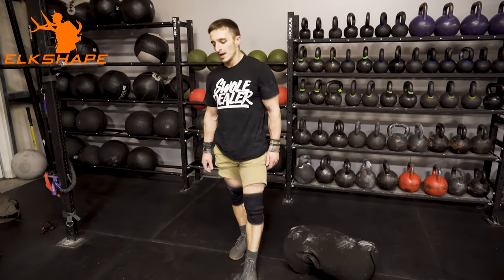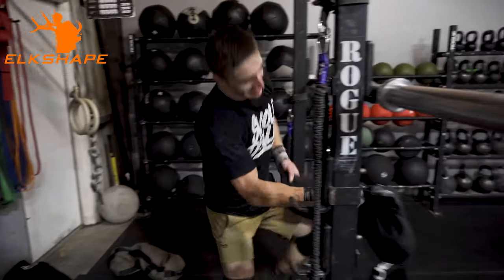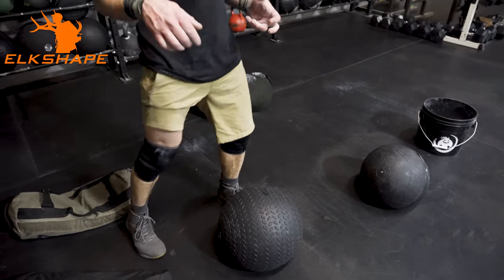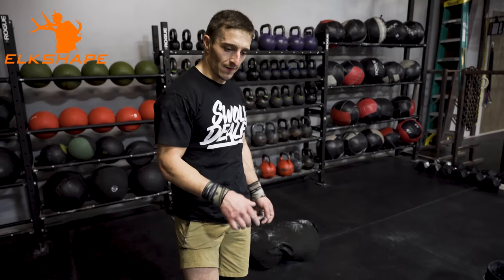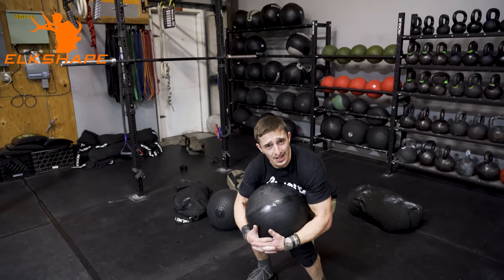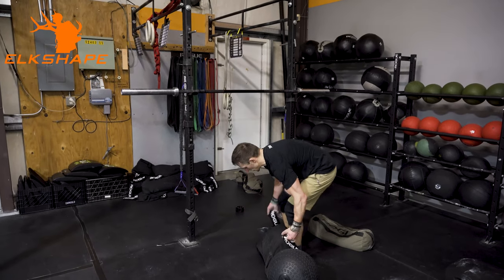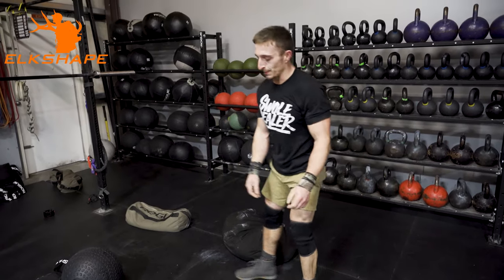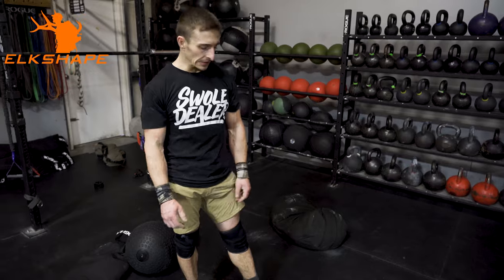Grunt Work Workouts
Dan goes over cost effective grunt work style gear for your garage gym.  It doesn't cost an arm and a leg to get some implements that will improve your functional strength.